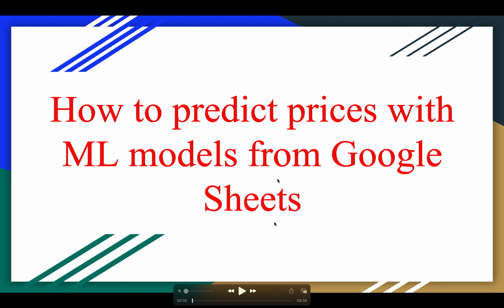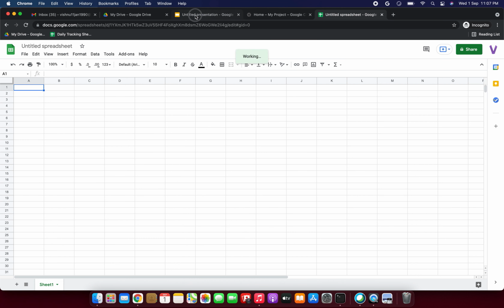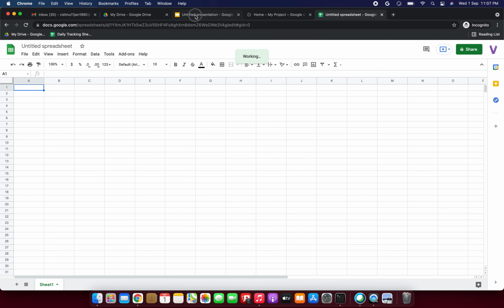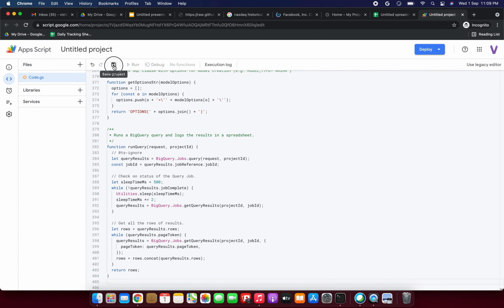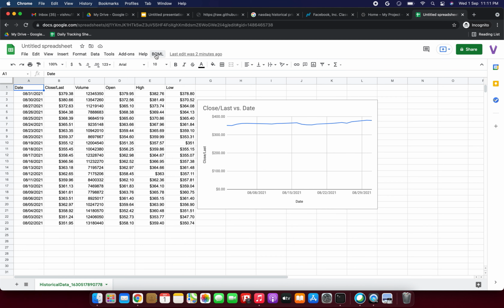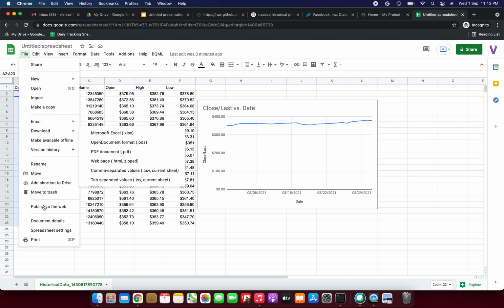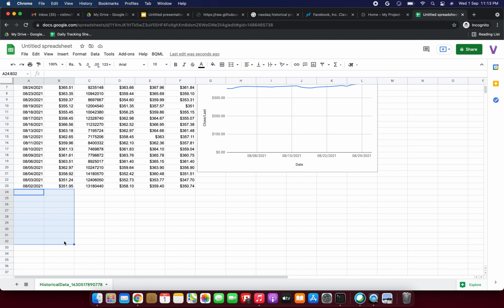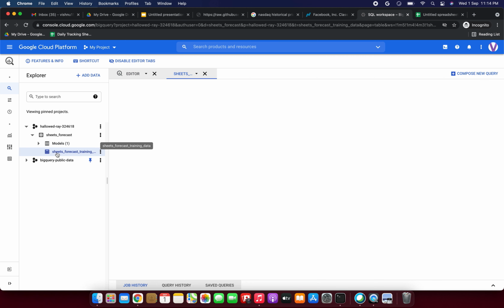How to predict prices with ML models from Google Sheets (Charges 25 USD) | Google Cloud Platform ML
How to predict prices with ML models from Google Sheets | Google Cloud Platform Machine Learning | How to use a machine learning model from a Google Sheet using BigQuery ML

In this demo, we will see how we can use ML models from Google Sheets to predict prices.

Kindly Note : For this demo, If you are using premium account, Google will charge 25 USD
so you should check billing before doing this demo.

My Presentation